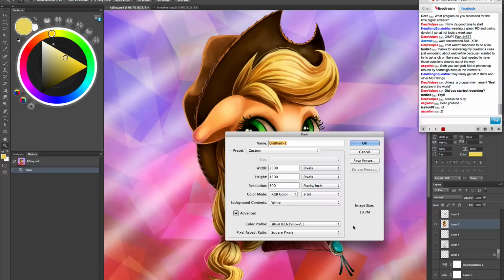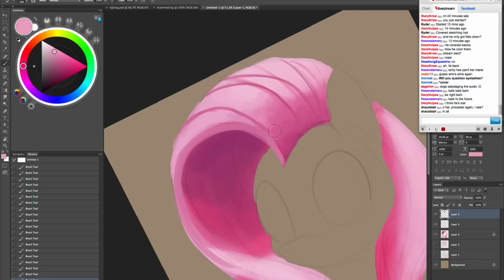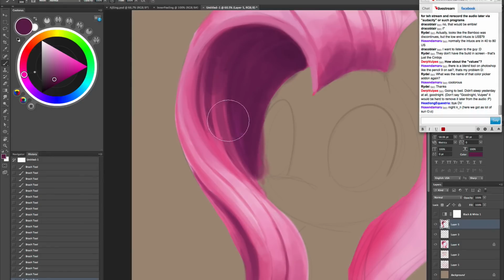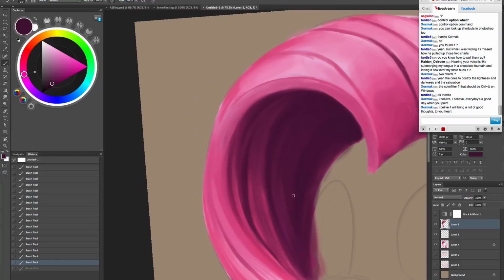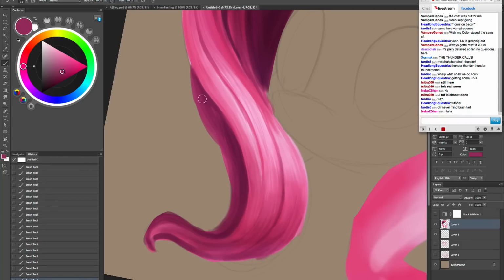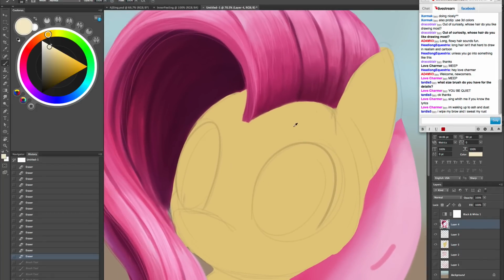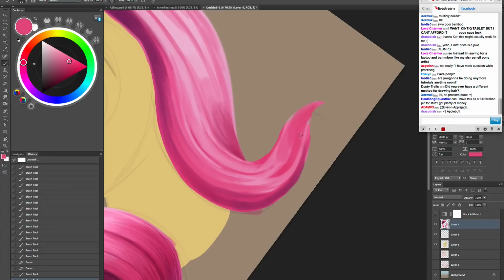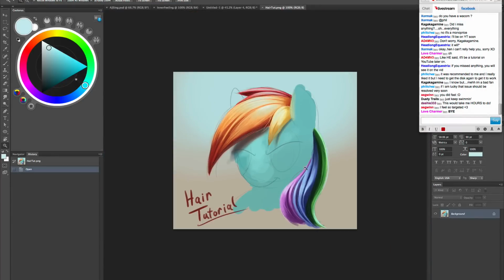Cartoony Realistic Hair (Tsitra360 Tutorial)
This is a long video, so find some time today to review the video and practice along! Enjoy!